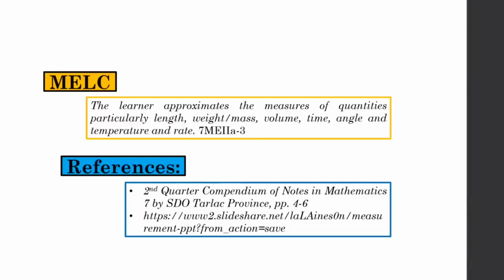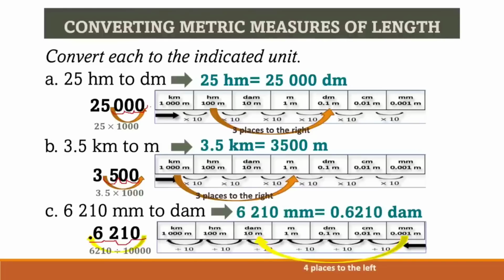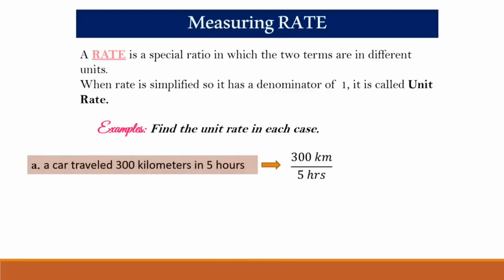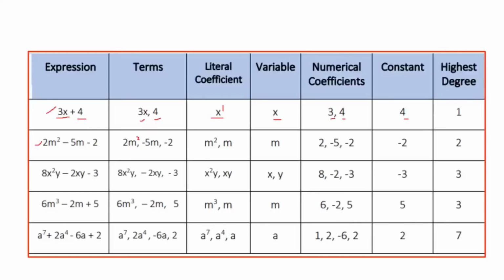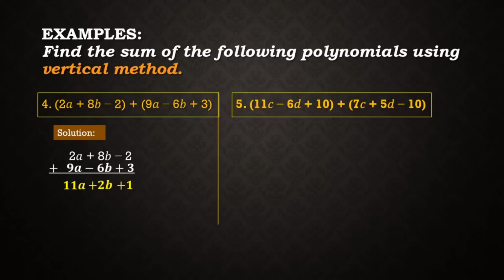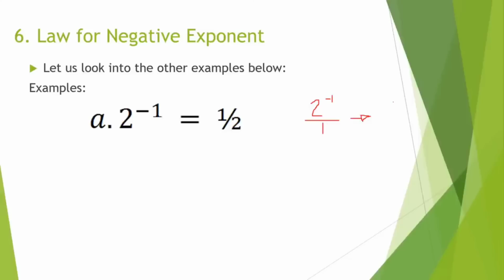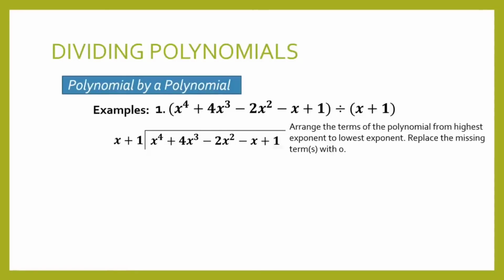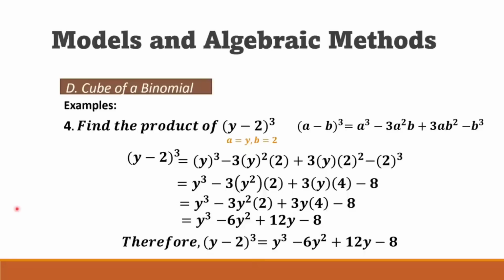Math 7 Quarter 2 Lessons Compilation